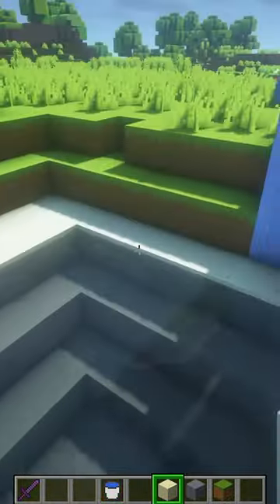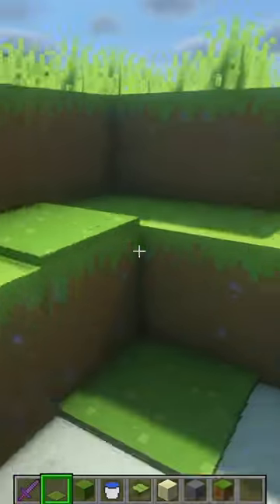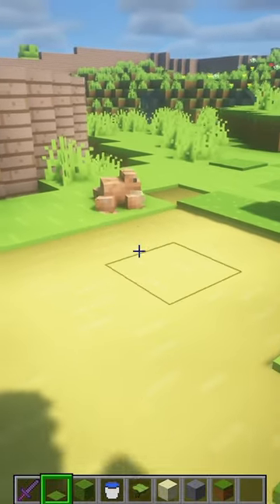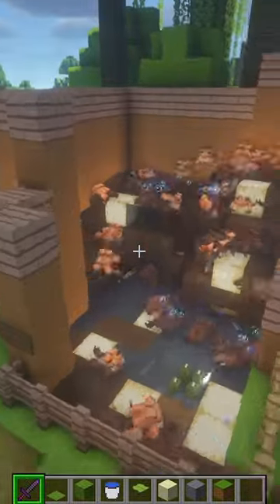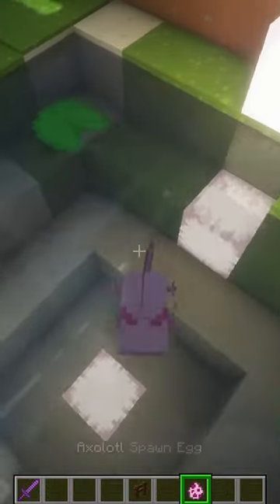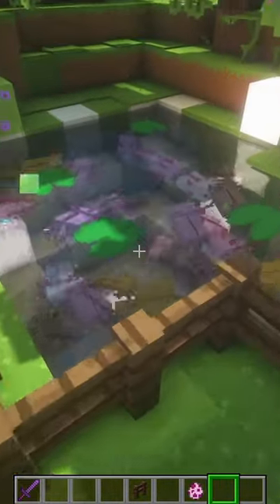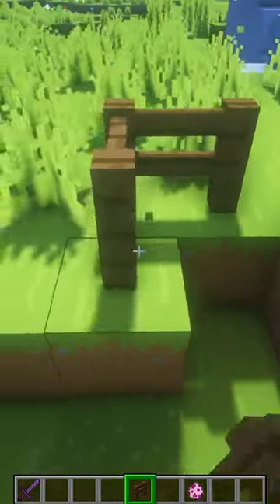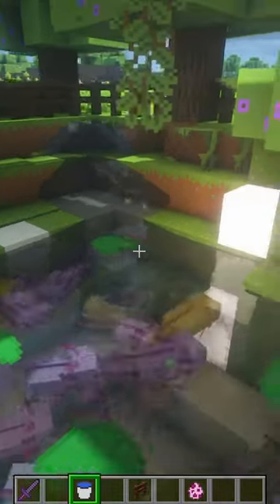Time to add axolotls in my zoo 🐒🎮